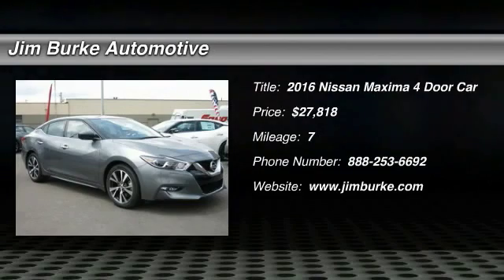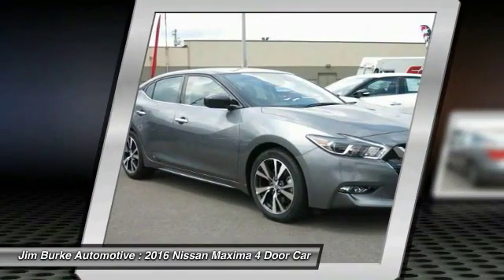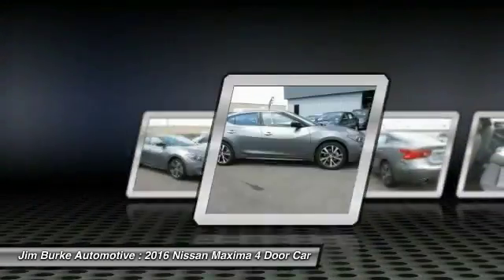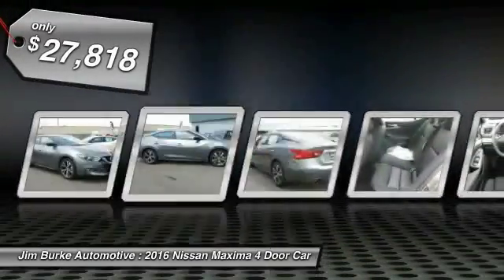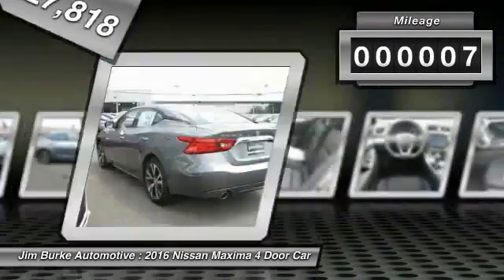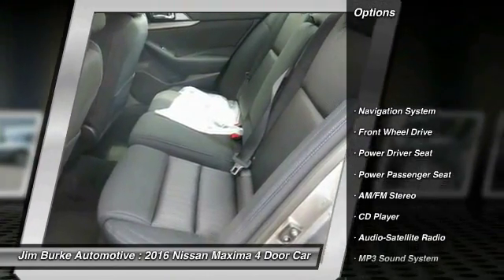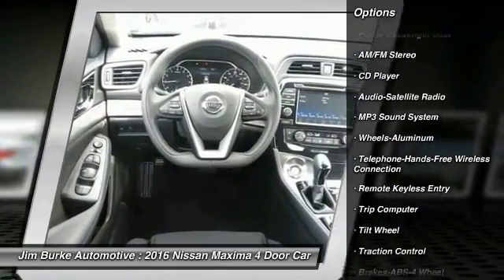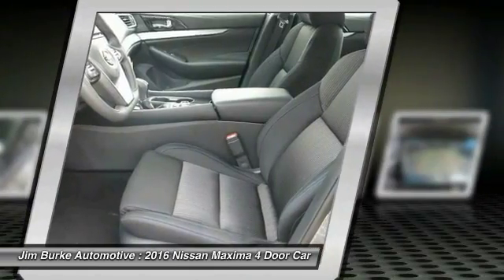2016 Nissan Maxima Birmingham AL NI16600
2016 Nissan Maxima 3.5 S

Includes *Navigation* *Satellite Radio* *This Nissan Maxima gets great fuel economy with over 30.0 MPG on the highway!* Our vehicles are value priced and move quickly. Be sure to call us to confirm availability and to schedule a hassle free test drive! Jim Burke!  Where THE SALE NEVER ENDS!